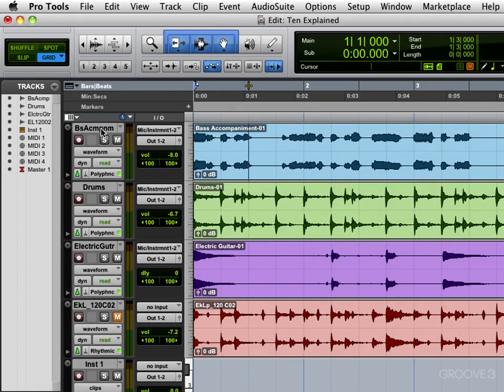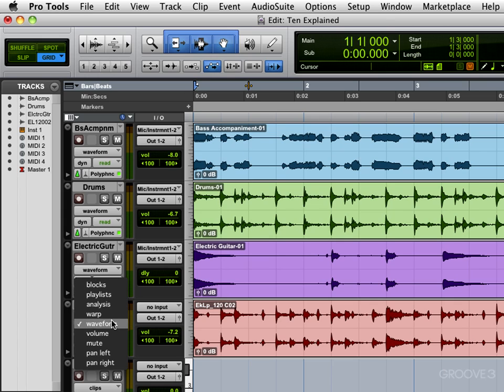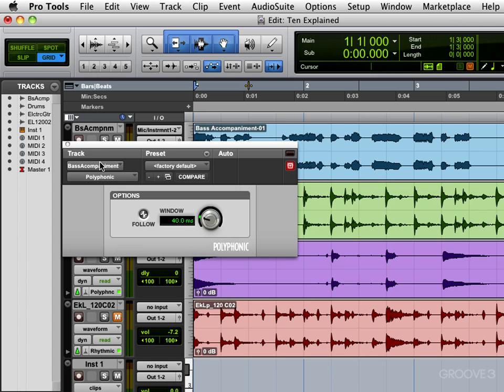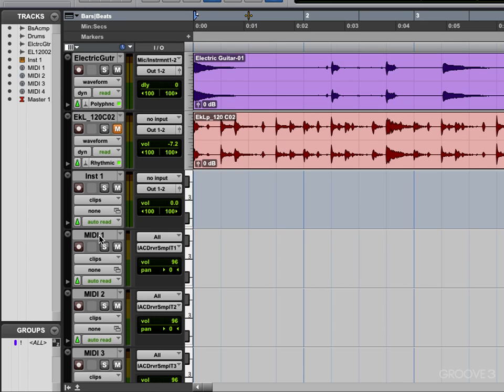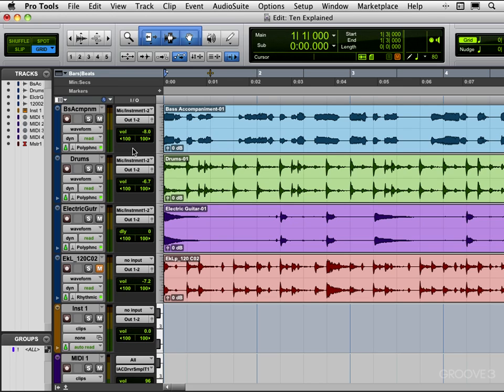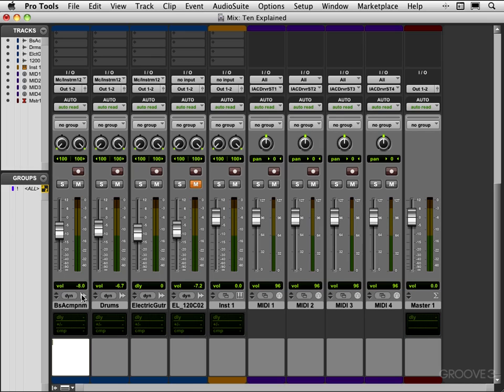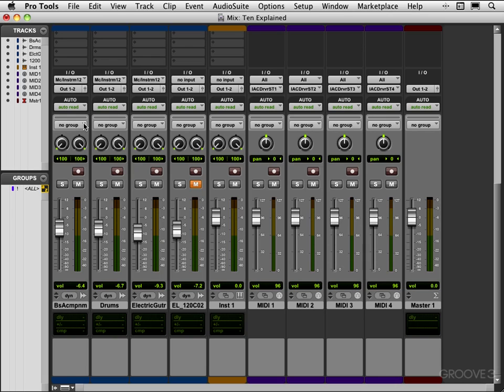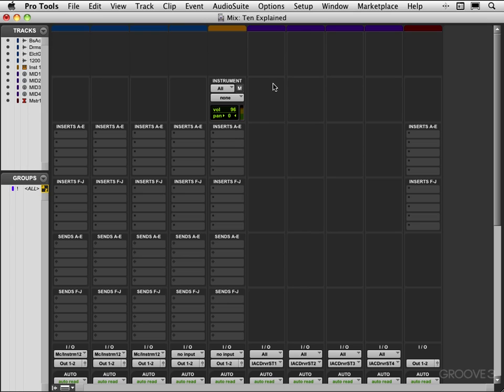Track Controls (Pro Tools 10 Explained)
Explore the anatomy of the Edit and Mix Window track controls.